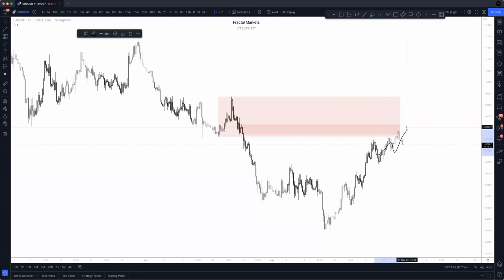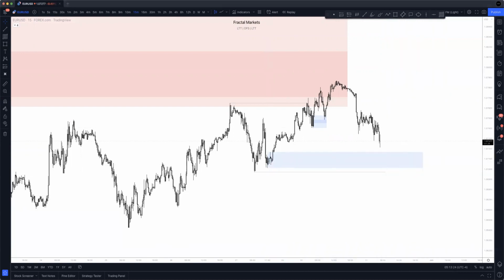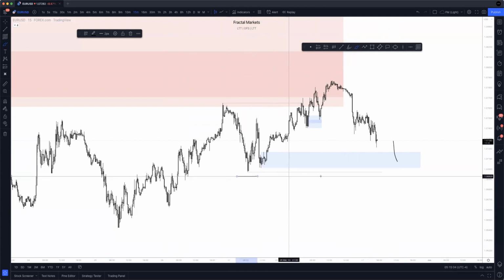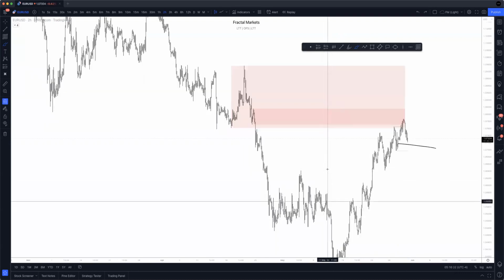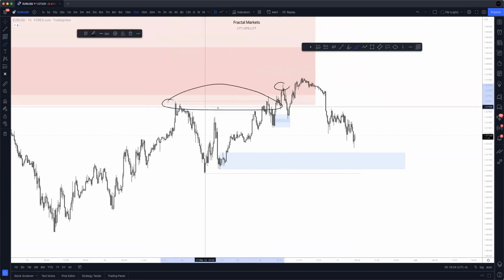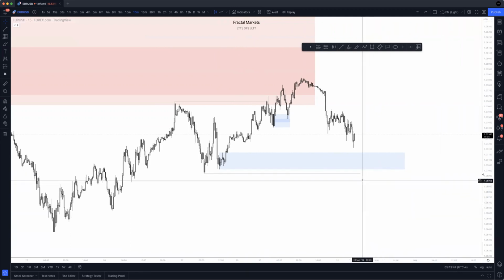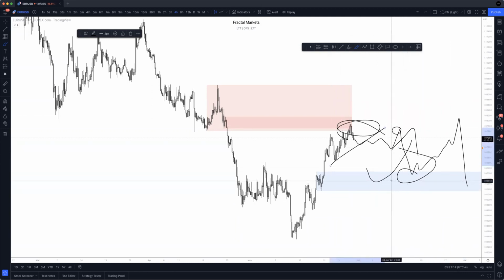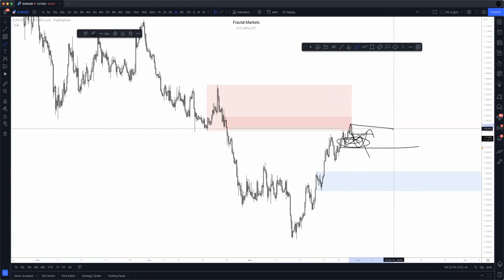37 May 31, 2022 Pre NY Narrative